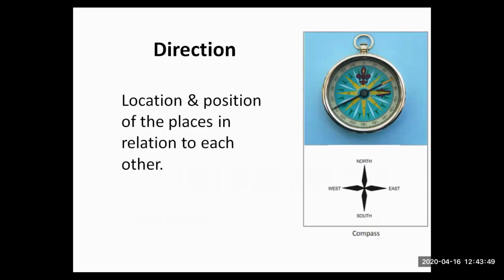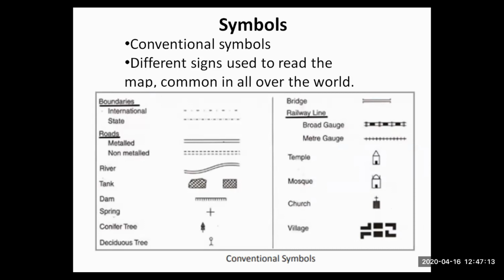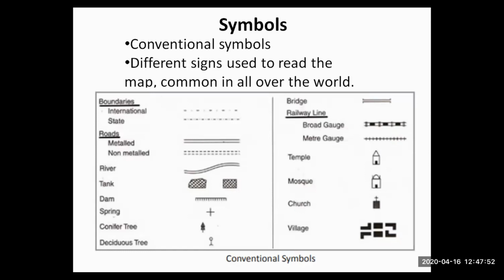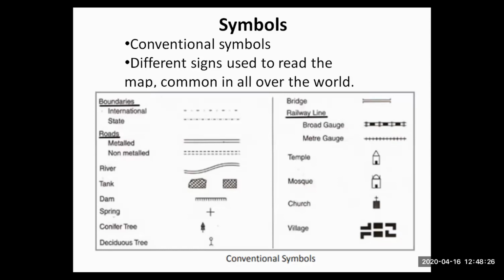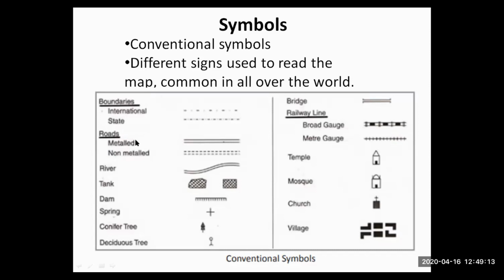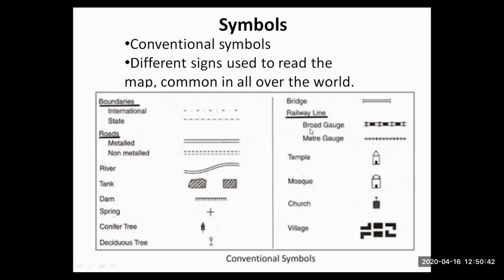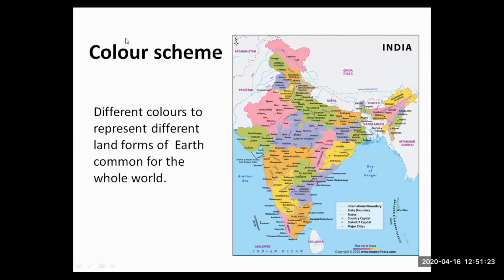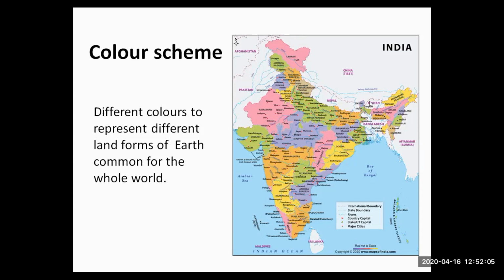Class 6 History of map making and components of map 16.04.2020 Part 2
Hope you are doing find and staying at home.As you know, India is under complete lockdown for next few months, all the schools have been closed. I am a TGT economics in BR DAV Public School, Begusarai, Bihar and I am teaching from home as of now. We, the teachers, are always ready to teach and educate our dear students- inside and outside the class. Hence, here I will be uploading all live and interactive lectures taken by me as per directives of DAV CMC and CBSE so that students who have missed the class can refer it here.

Topic covered- History of map making and components of map Part 2
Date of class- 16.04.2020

Do provide your feedback.